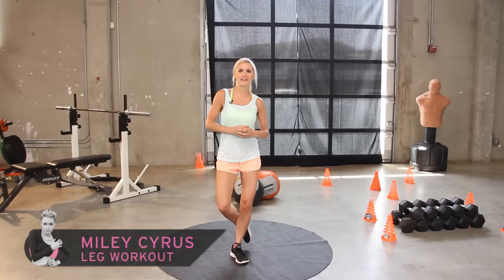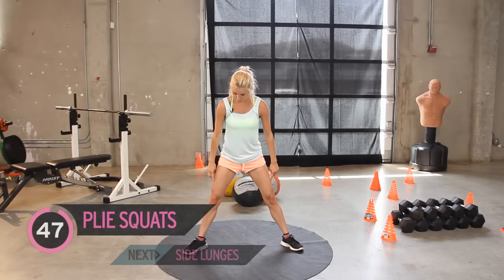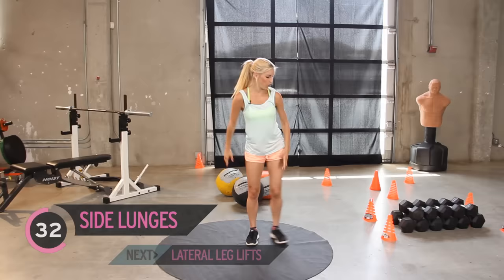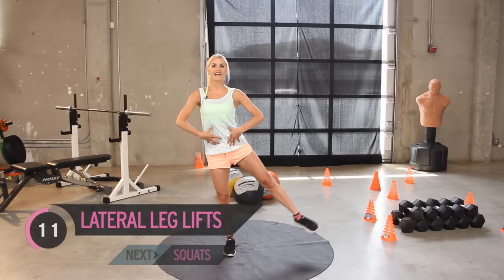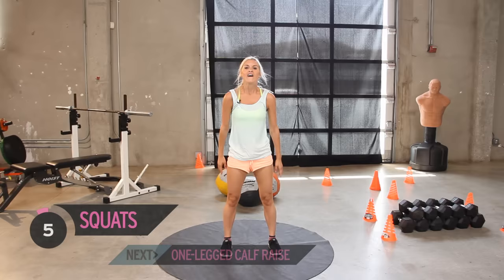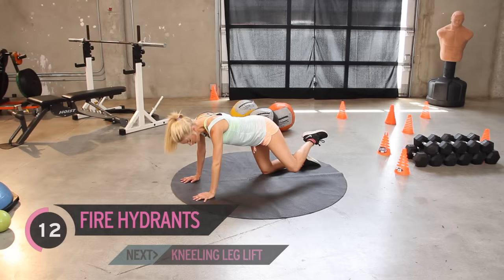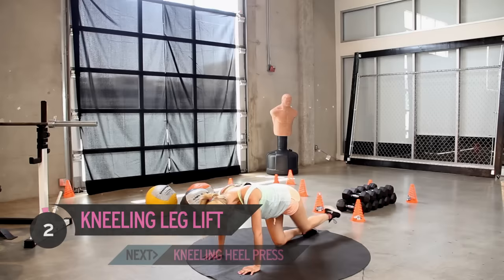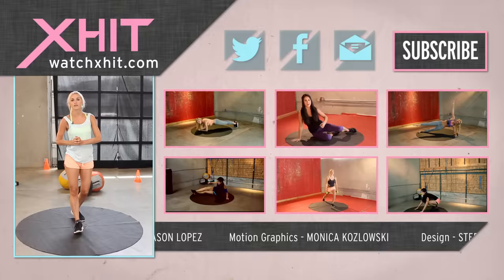Miley Cyrus Workout: Sexy Legs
On today's episode of XHIT, fitness trainer Rebecca-Louise shows you how to get toned legs like the hottest person in the world (according to Maxim magazine), Miley Cyrus! That's right, Maxim just named Miley their #1 hottest person in the world and we are going to show you some exercises to get you started on your climb to the top! Follow along and let us know what you thought.